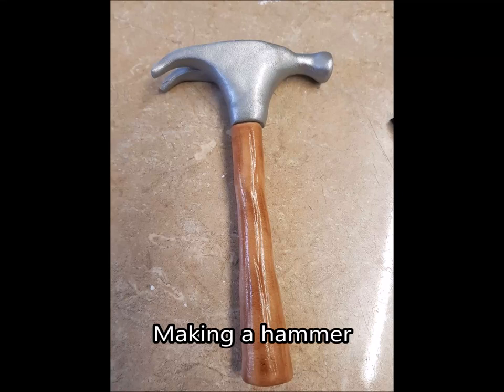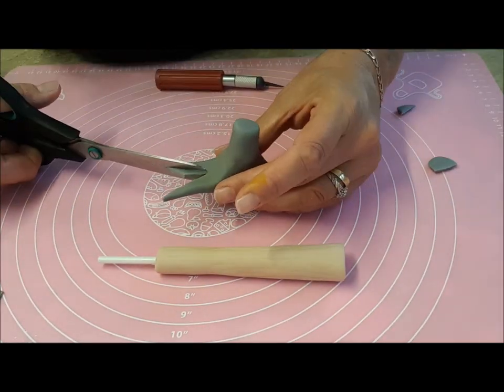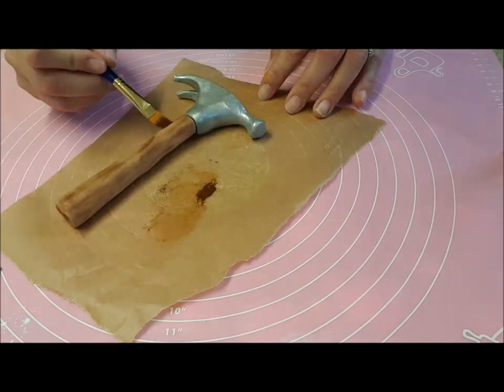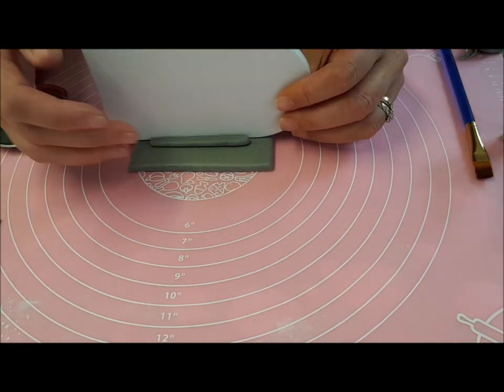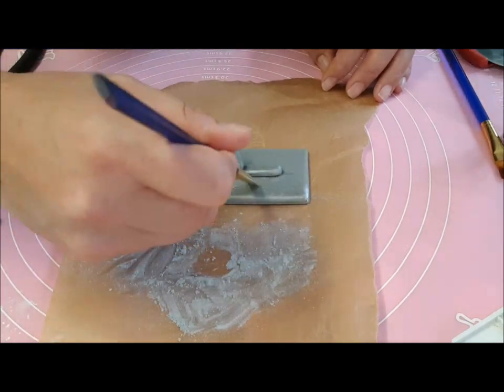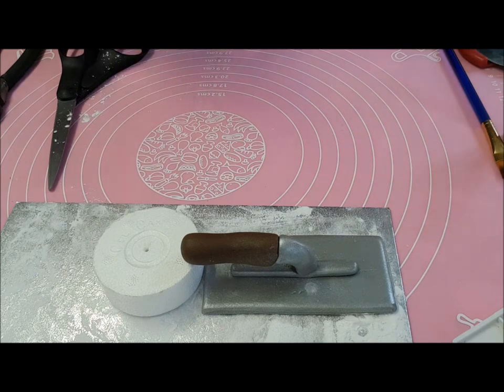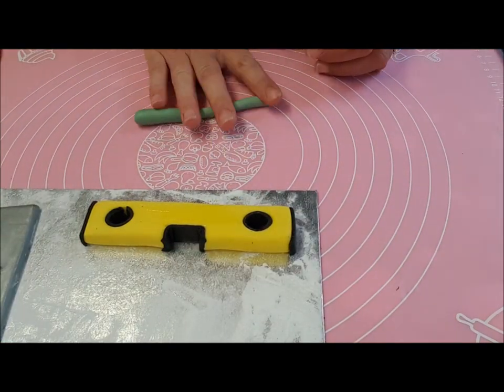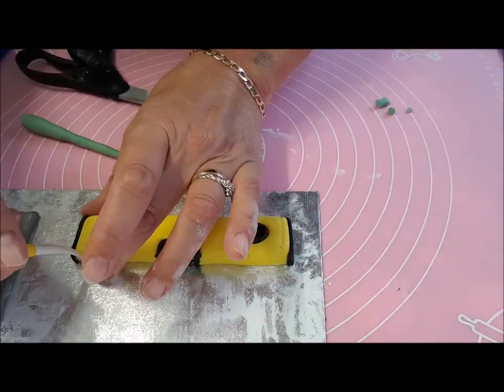spirit level, hammer, tape measure, and smoother gumpaste tutorial